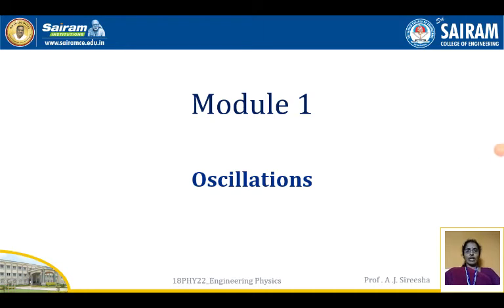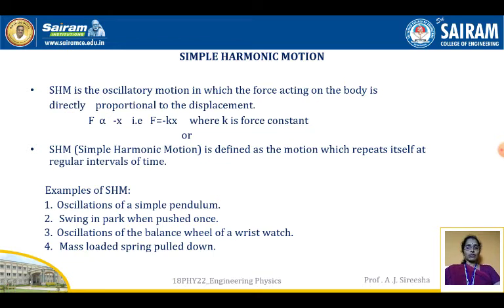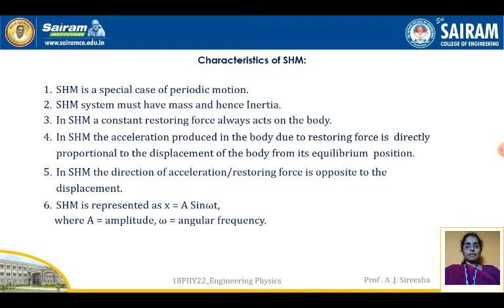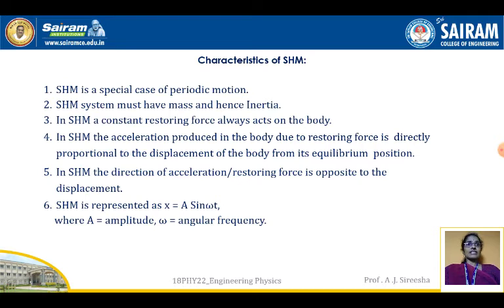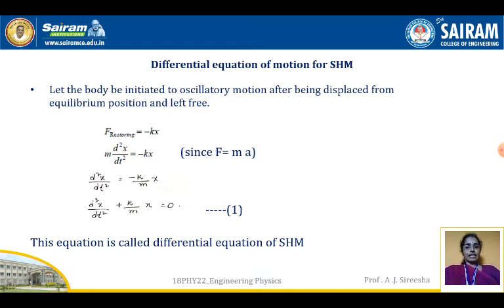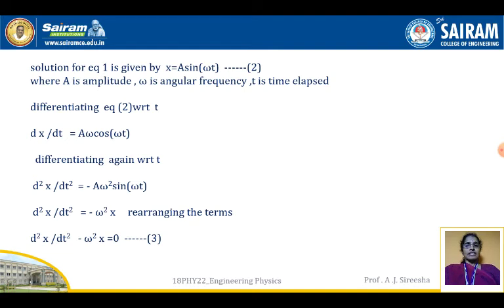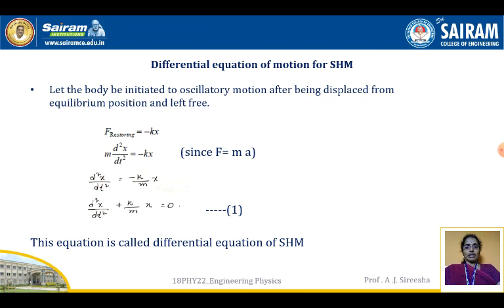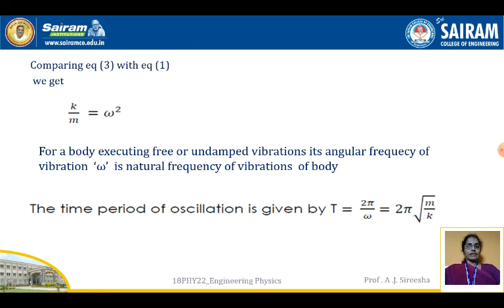Lecture video_18PHY22_Module1_SHM_SireeshaAJ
Oscillations -Simple harmonic motion def and equation of motion